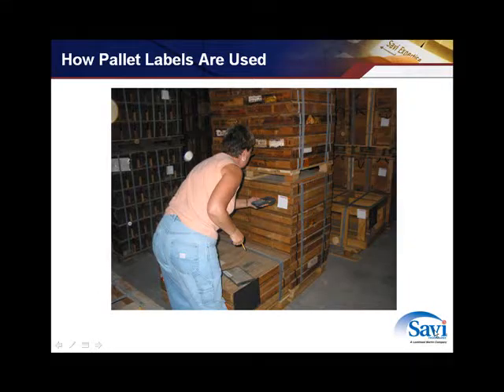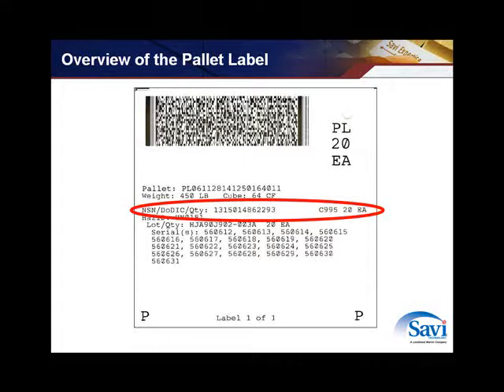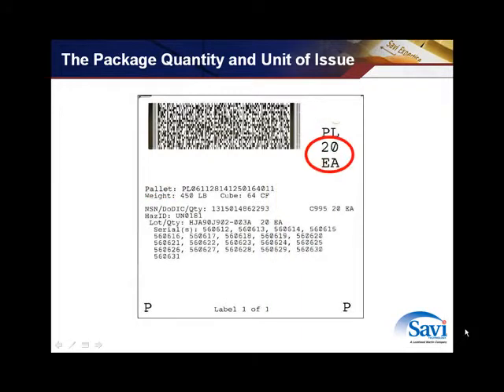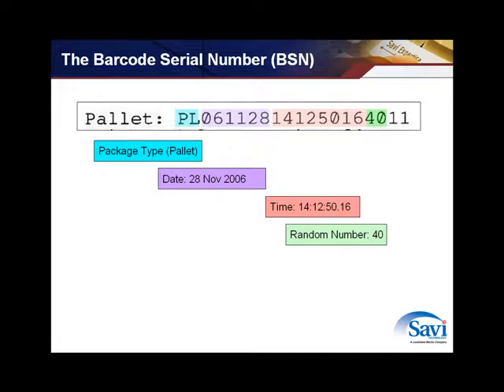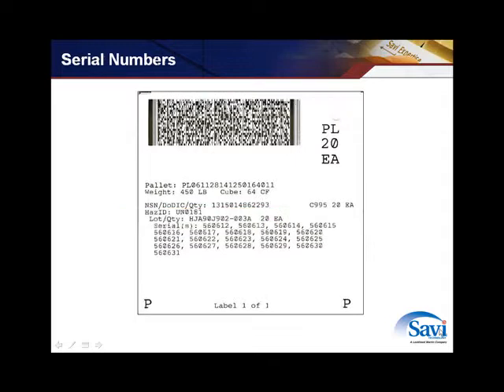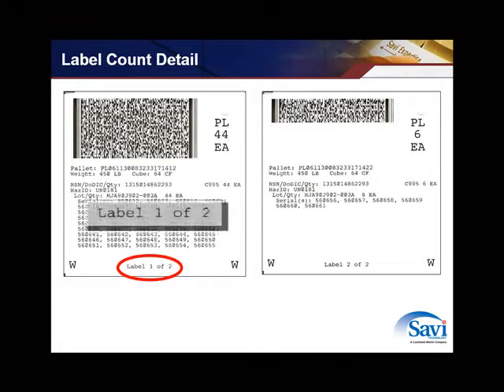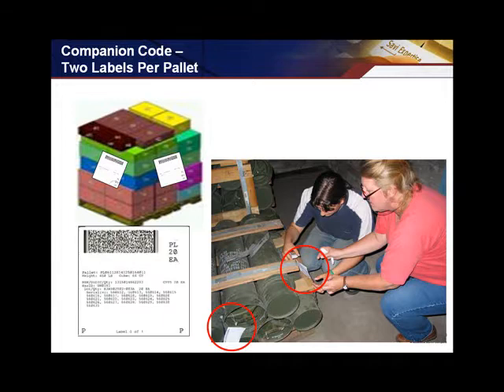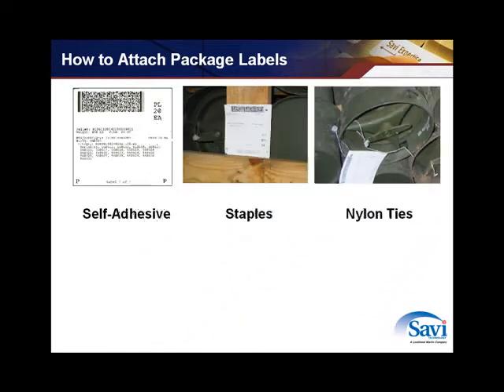Introduction to the Package Label